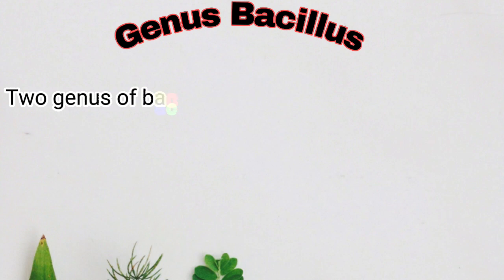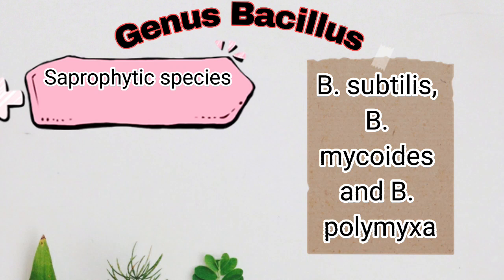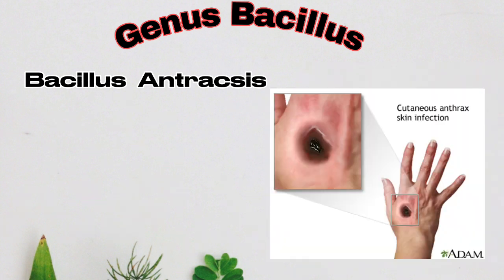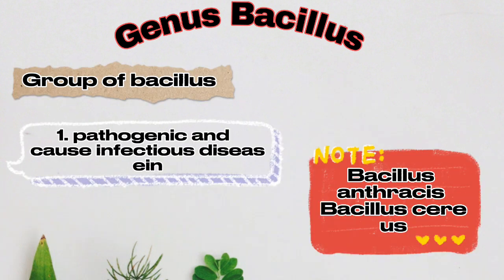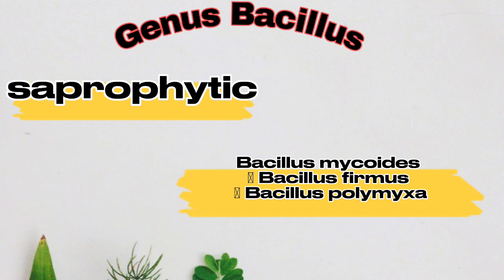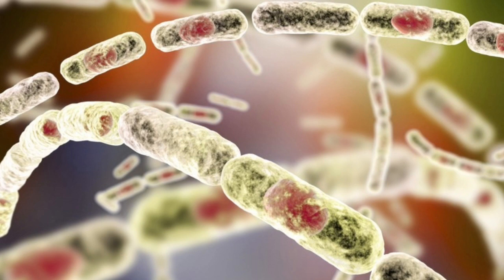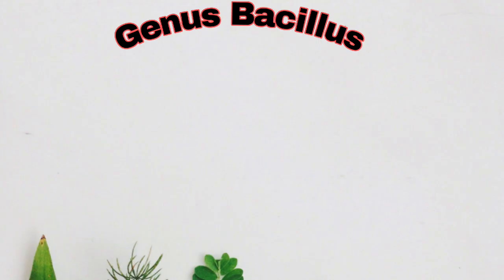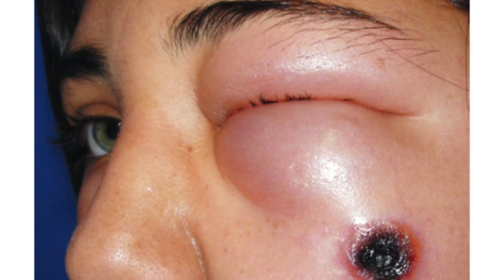ROD SHAPE BACTERIA,antrax,spor forming bacteria,bacillus